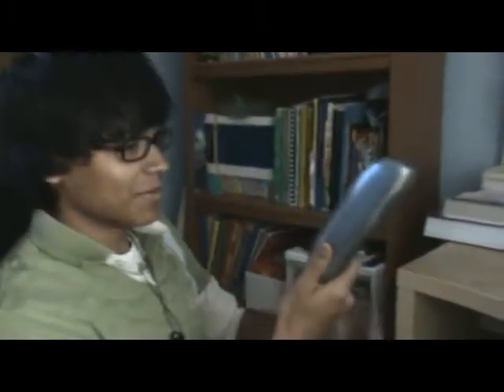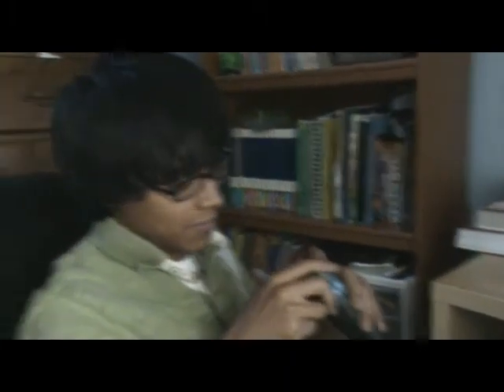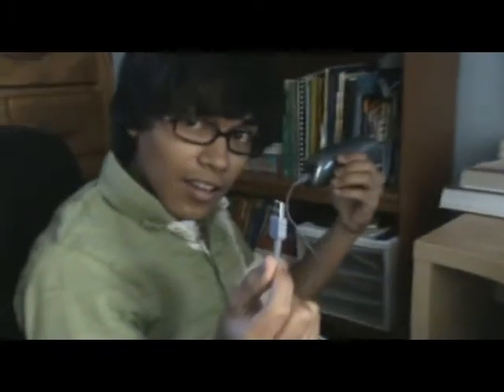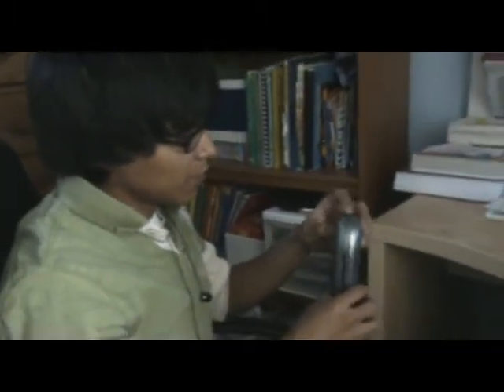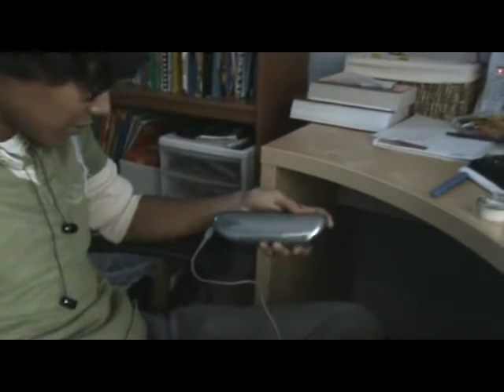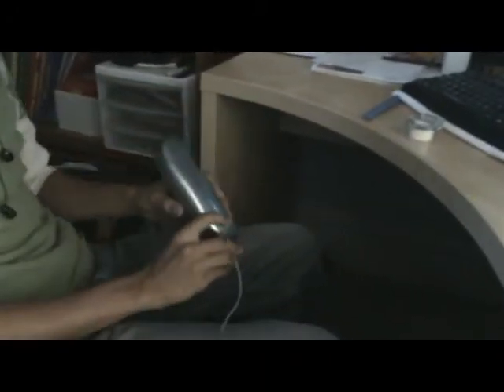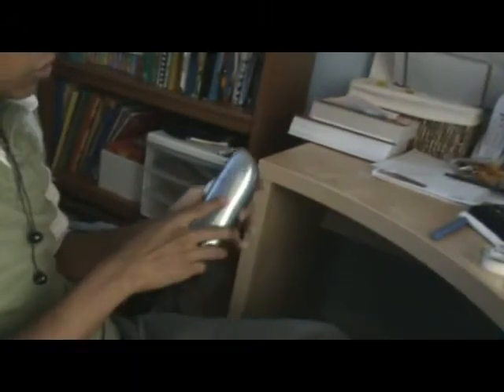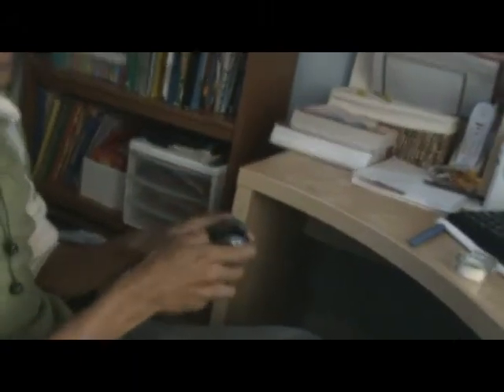Hacking Into A Glasses Case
Marlon shows you how to hack and open a glasses case with your computer. the song is Come Closer Together Ft. The Beatles by Nine Inch Nails